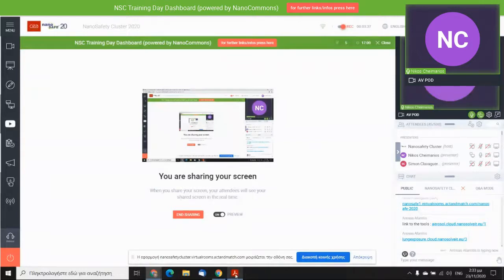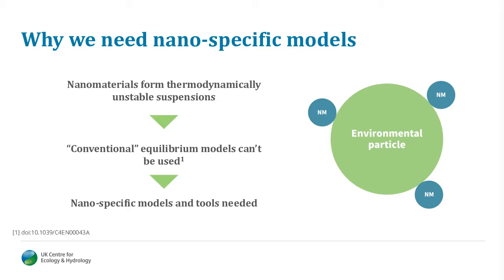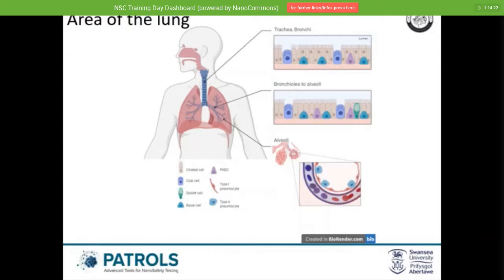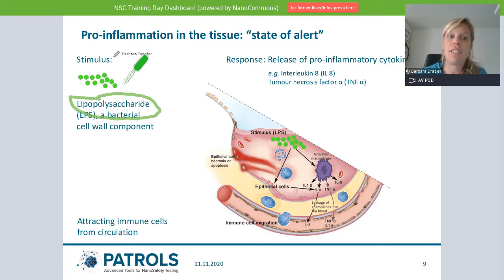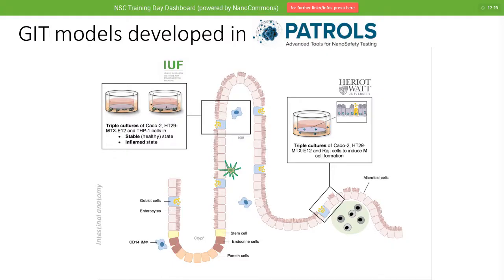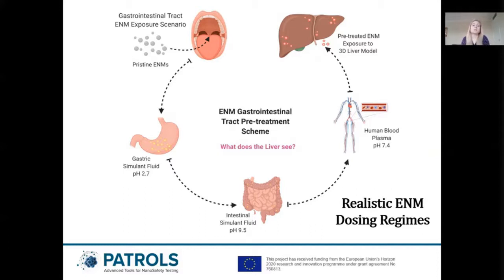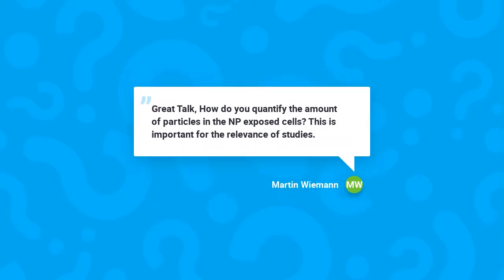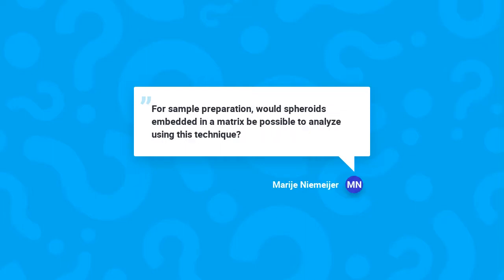NSC Training Day afternoon sessions Room A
This video is a recording of the NanoSafety Cluster Training Day afternoon sessions held on the 23rd November 2020.

14:40-16:40  Advanced in vitro Models of the Human Lung, GI Tract & Liver for Hazard Characterisation, Kirsty Meldrum, Barbara Drasler, Rui-Wen He, Angela Kämpfer, Samantha Victoria Llewellyn, Marije Niemeijer  (PATROLS)
Short break 16:40-16:50

16:50 - 17:20 Enhanced Darkfield Microscopy for Localization of Particles in vivo/in vitro, Trine Berthing (PATROLS)